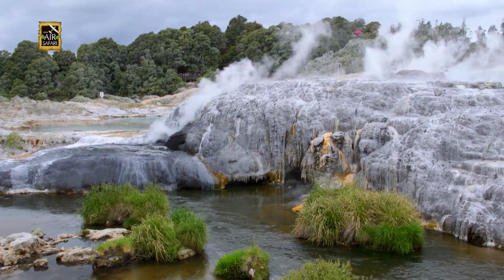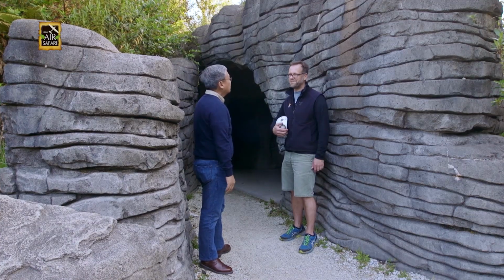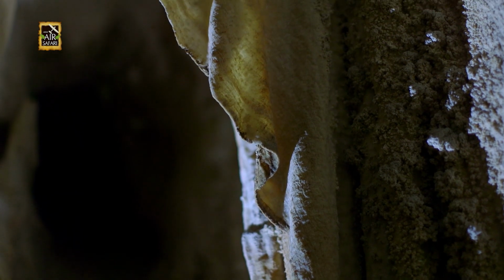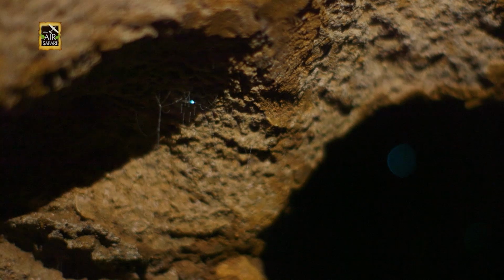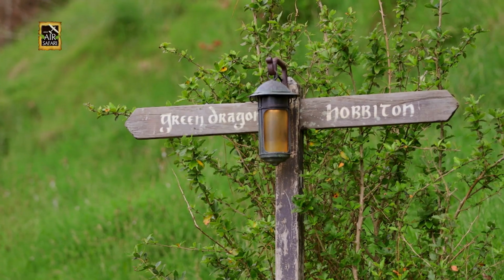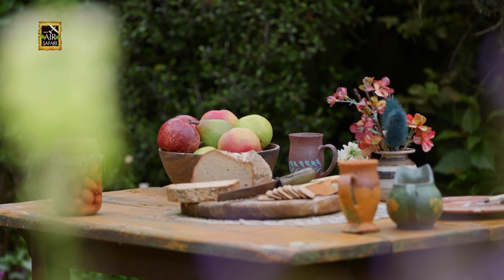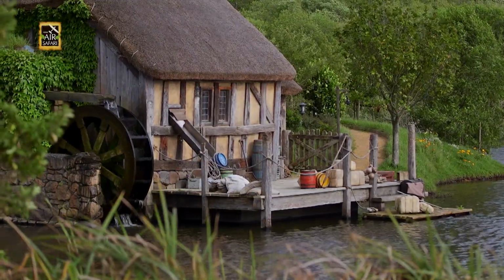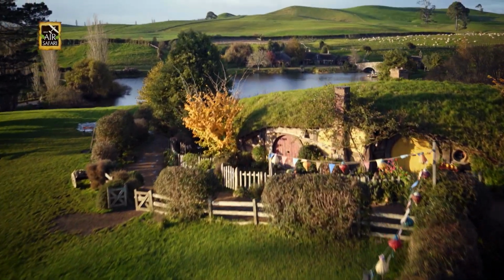ASIAN AIR SAFARI FULL EPISODE | New Zealand Part 1:The Land of the Long White Cloud 3/3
Aired: 2017

Featuring:
100% Pure New Zealand

Special Thanks to:

Tourism New Zealand
EON Philippines
ATEED (Auckland Tourism)
Destination Rotorua
Destination Fiordland
Hamilton & Waikato Tourism
Destination Queenstown